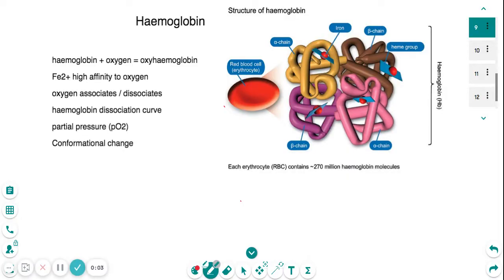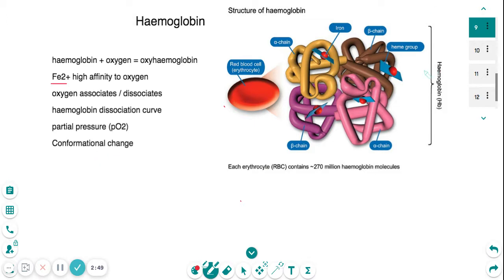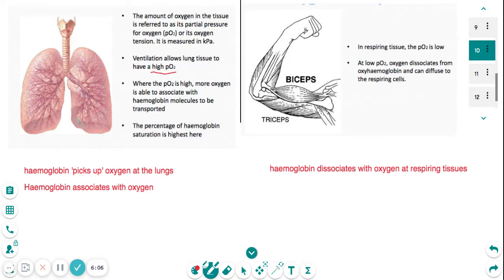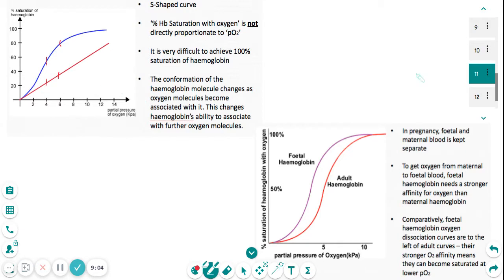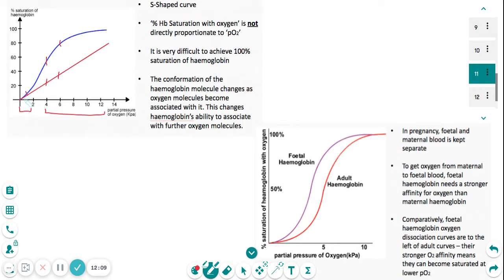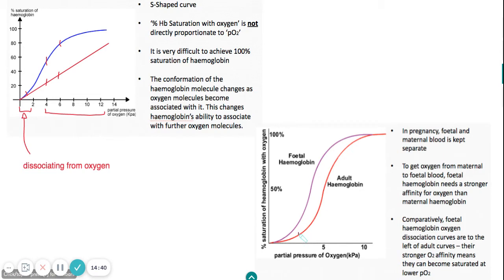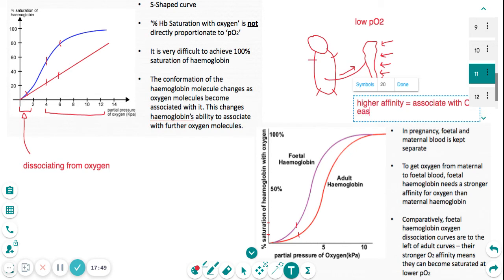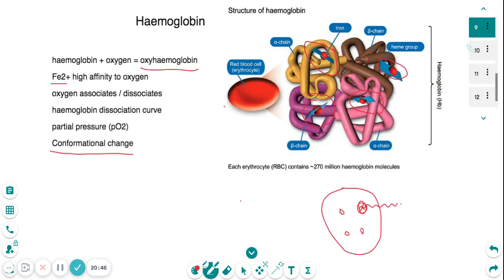Haemoglobin and the oxygen dissociation curve (OCR H420 3.1.2 i and j)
Essay questions:
Explain the 'S' shape of the oxygen dissociation curve (4 marks)

Cheetahs have a high demand for oxygen. How does this affect their haemoglobin affinity and why? (2 marks)

Explain the foetal haemoglobin dissociation curve (1 mark)